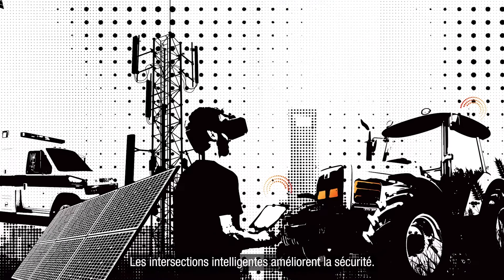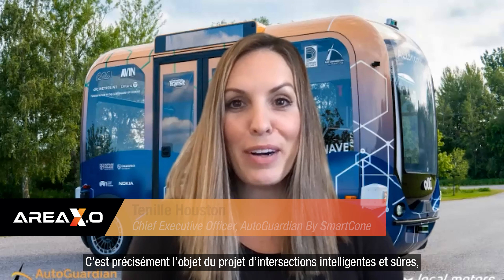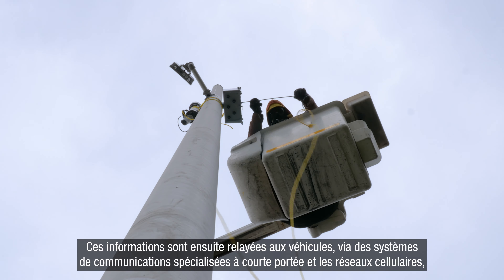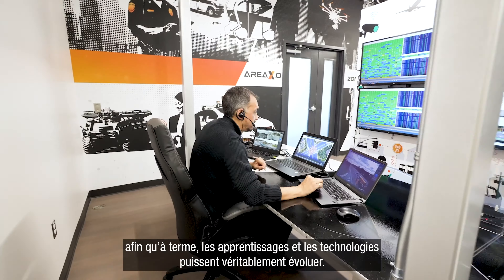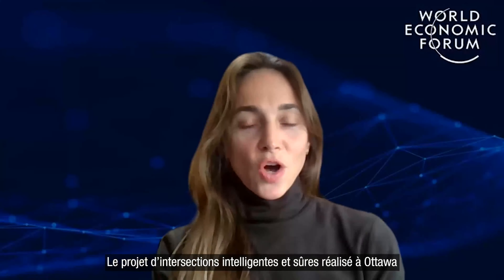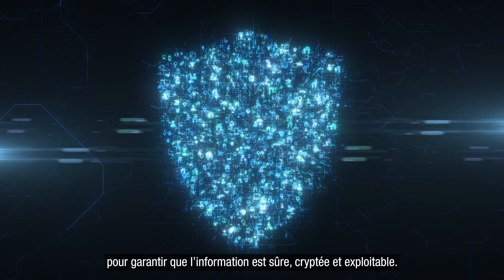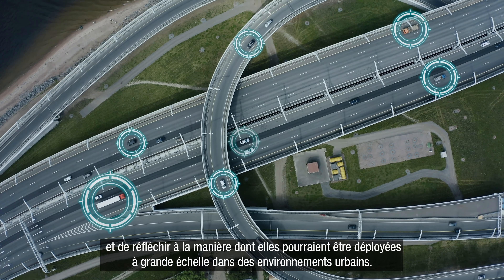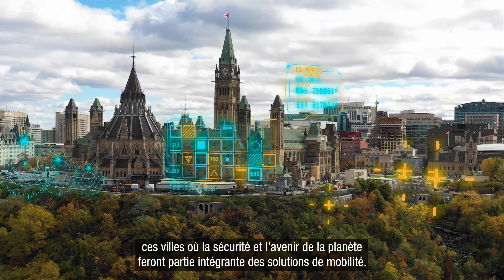Smart Intersection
The smart intersection provides a real-world environment for qualified companies to validate their products. Technology features DSRC in the traffic intersections, that provide vehicles with the light data and additional SPAT data.

The smart intersection features technologies and sensors that monitor:
·       Road surface and subsurface temperatures
·       Traffic signal status
·       Vehicle detection sensors using RF signatures - Bluetooth, WiFi, LTE
·       Enhanced camera detection tools using AI technologies
·       Wind and other atmospheric sensors
·       4G and 5G communications technologies; and
·       More.

Check out this video featuring the unique attributes and assets available for companies testing with Area X.O.